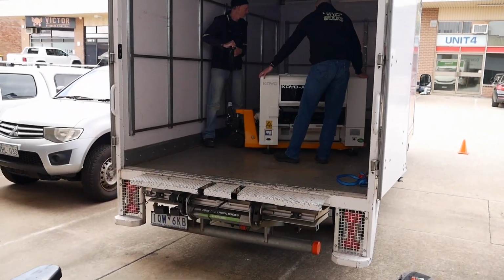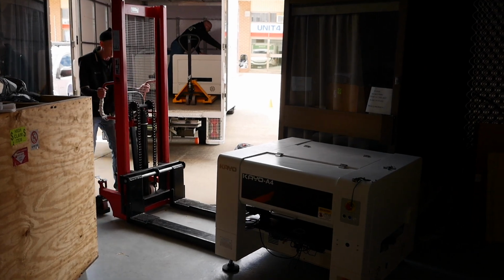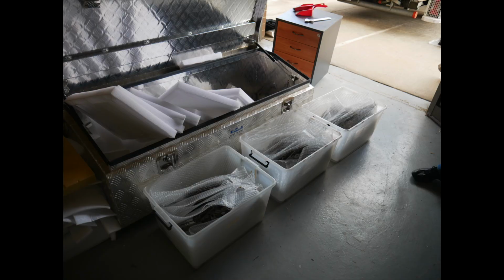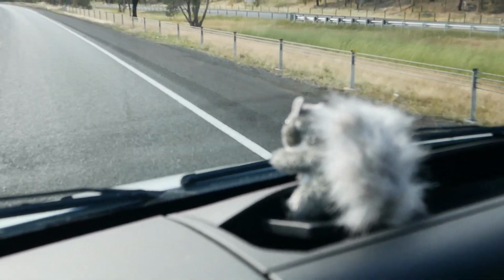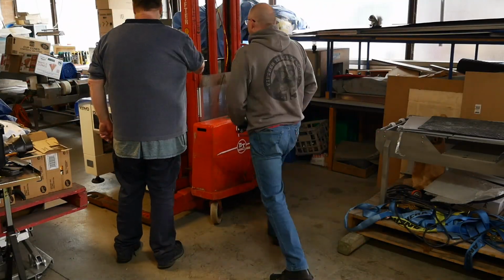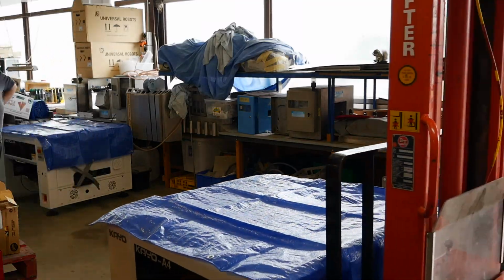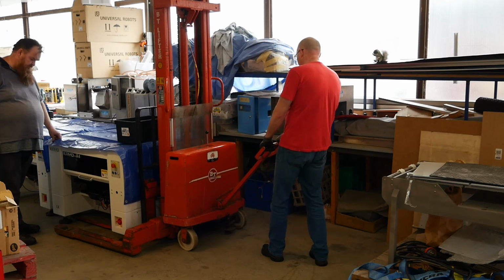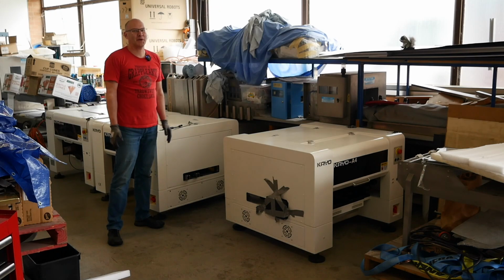Vlog 72: Pick-and-Place road trip!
Come along with me and my dad on a quick trip to Canberra to pick up some Kayo A4 pick and place machines.